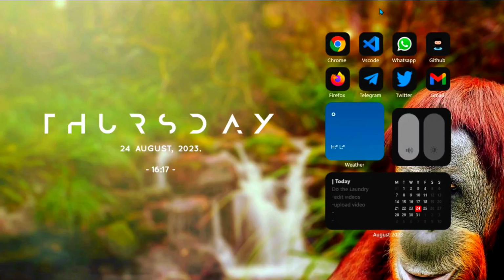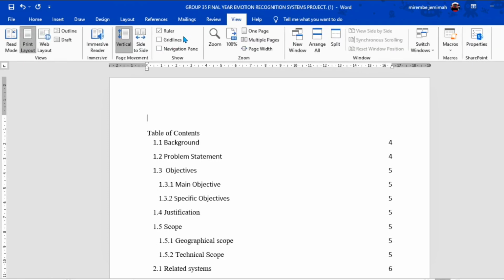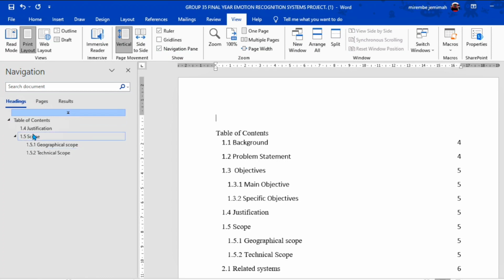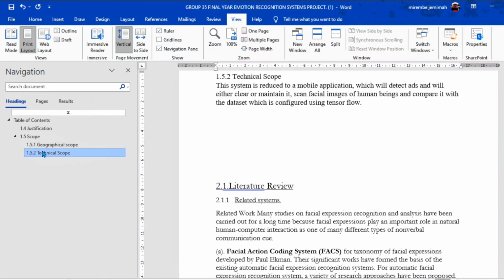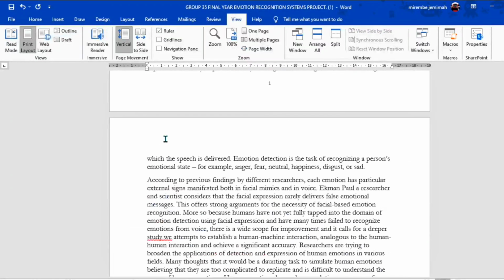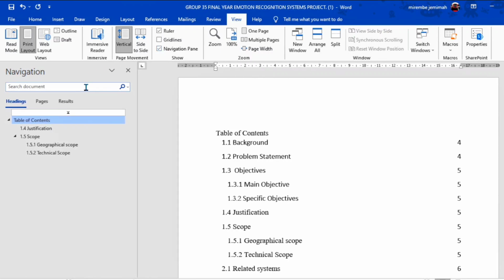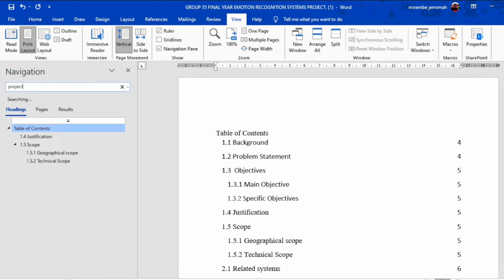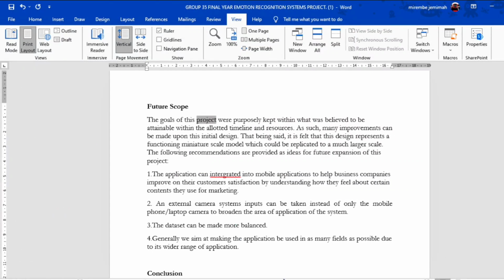How to Easily Navigate through your Document in Word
Learn the art of effortless document navigation with our step-by-step tutorial! In this video, we'll guide you through the simple techniques to smoothly move around your Microsoft Word documents. Whether you're working on a lengthy report, a creative project, or any document, efficient navigation is essential. Say goodbye to scrolling frustration and hello to swift movement. Watch now to master the skills of navigating through your document in Microsoft Word and boost your productivity to new heights!